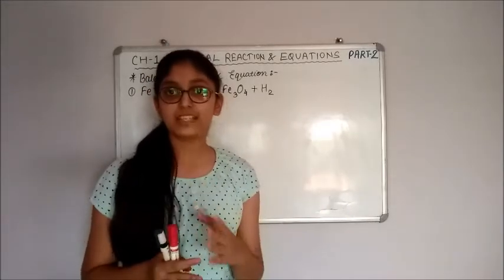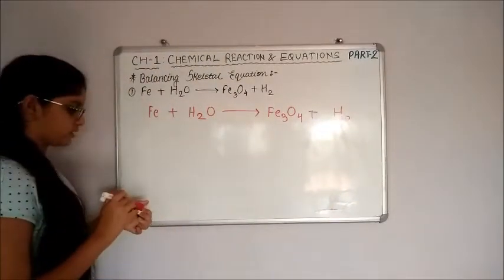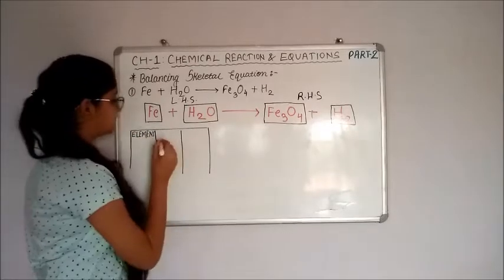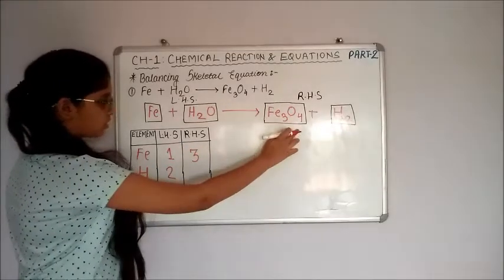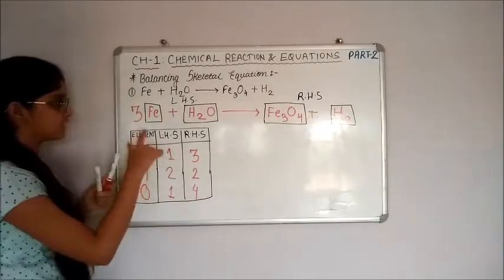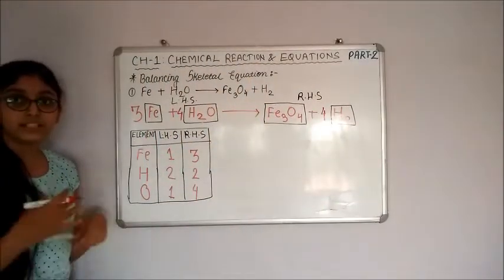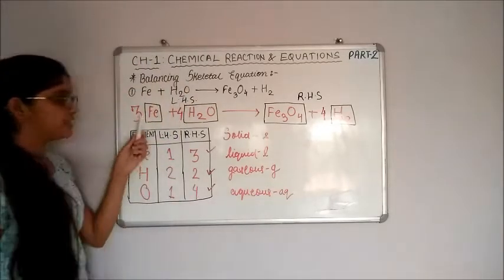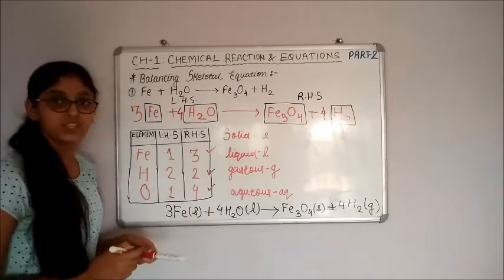Chemical Reactions & Equations (Part-2) Balancing chemical equations Class 10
Channel Name - M2K Sai
In this educational video you are going to learn about ‘How to balance chemical equations’ from Chapter -1 : Chemical Reactions & Equations Part-2 for Class 10 by Khushi Verma based on NCERT
Link for other educational videos :-
‘Introduction’ from Chapter -1 : Chemical Reactions & Equations Part-1 for Class 10 by Khushi Verma based on NCERT